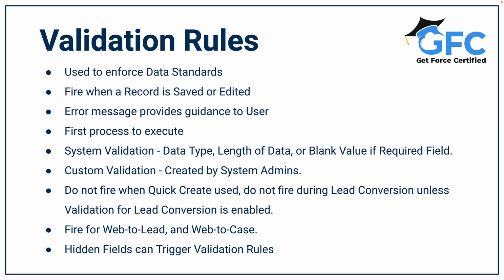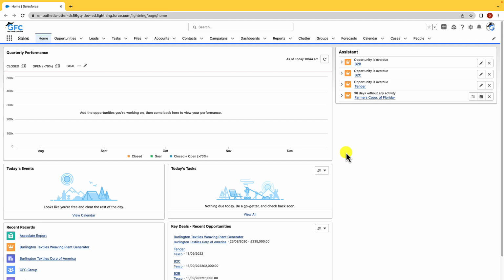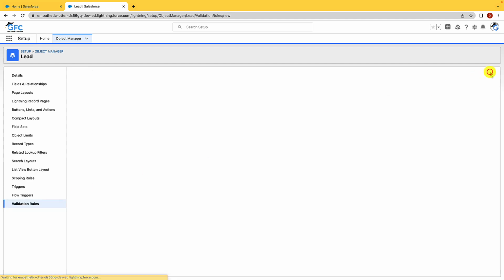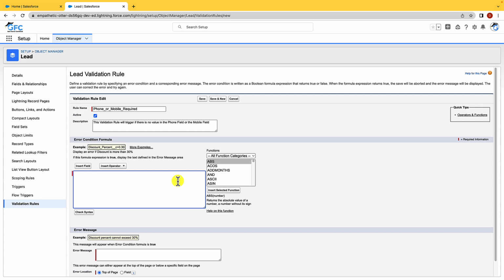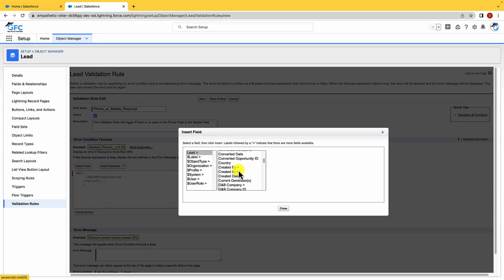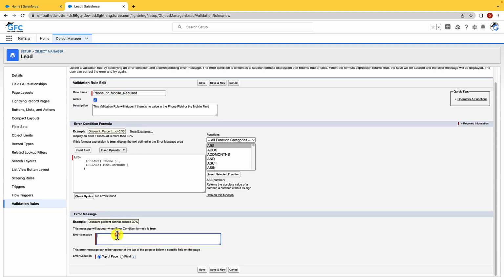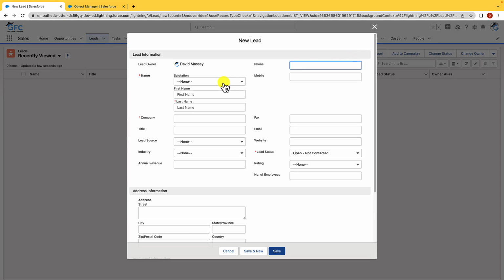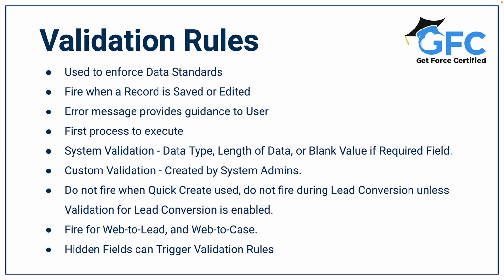Salesforce Associate Certification - Validation Rules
In this video we are going to look at Validation Rules in Salesforce, this is part of the Data Model: 25% Objective.